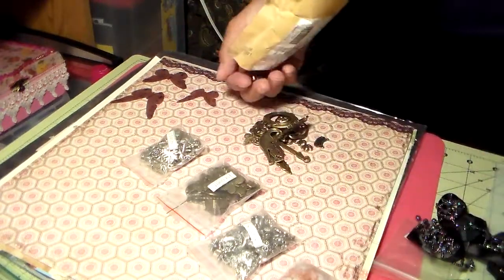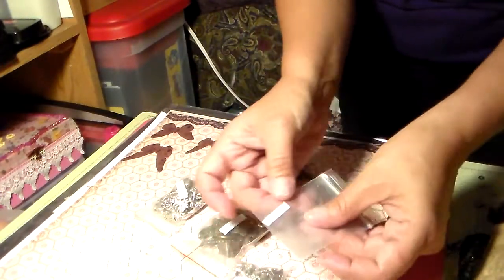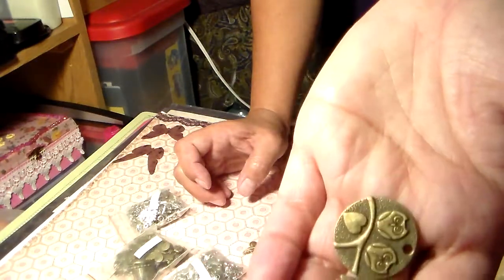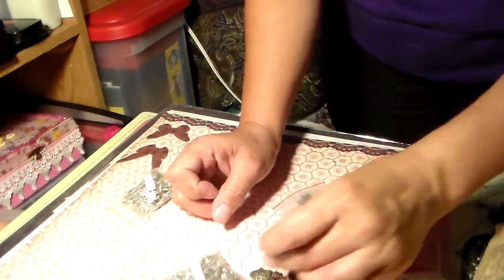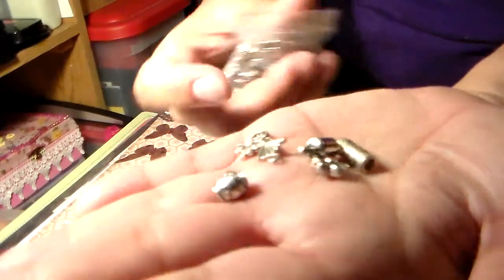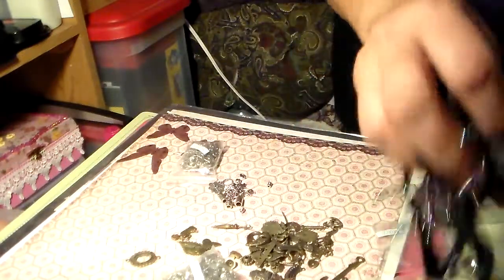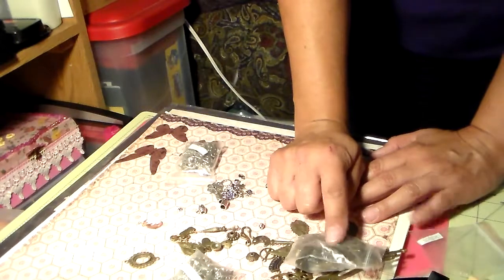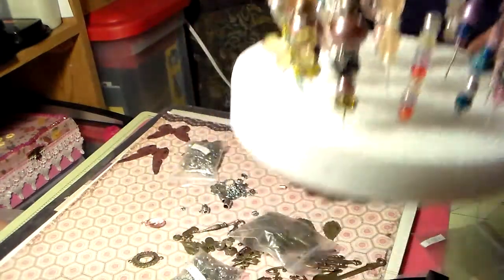Charms and Tricks and Tips-1/1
Received my order from beadfindings. enchantedsteph told me about beadfinding on ebay and i'm waiting for an order from BeadyBomBom from her Zibbet store she has wonderful prices.